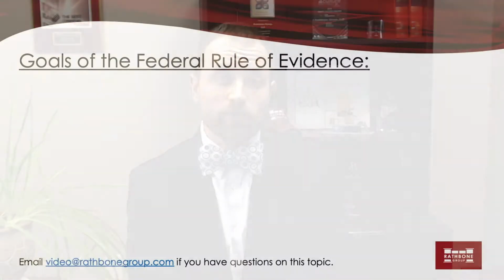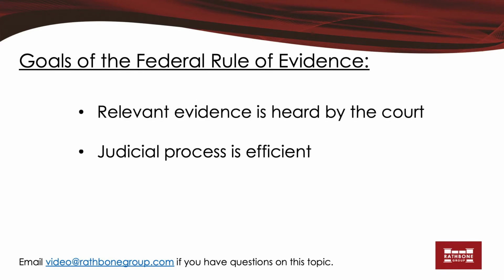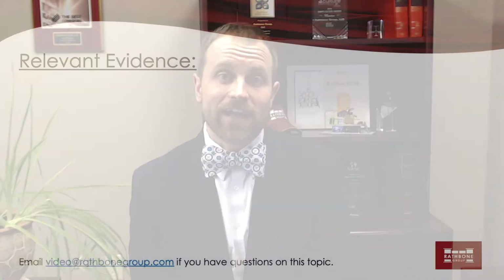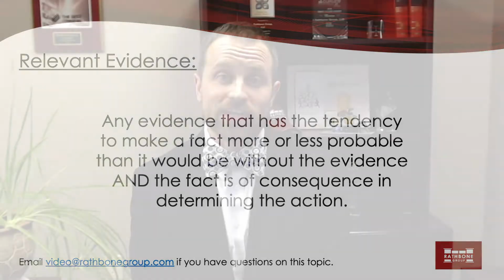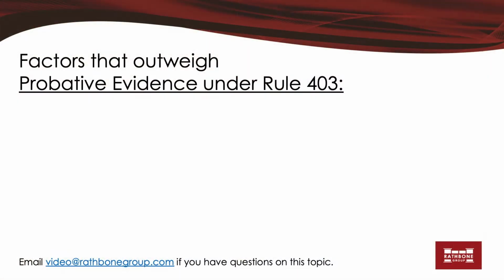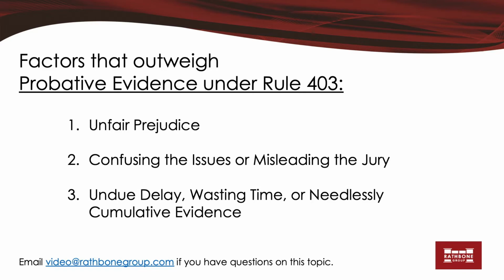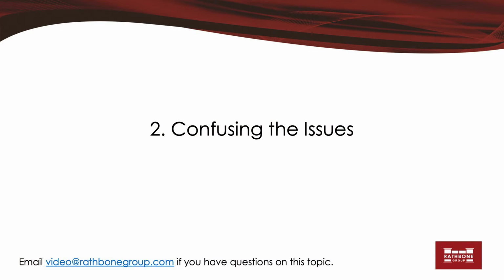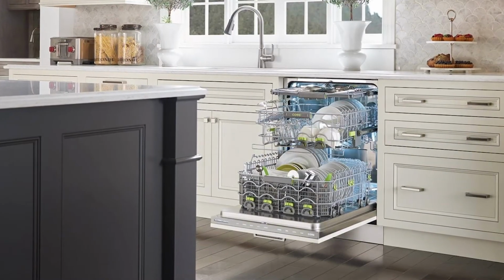Rule 401 Relevant Evidence: Weighing Probative Value Against Possible Prejudice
This episode of On Subrogation discusses Federal Rule of Evidence 401 and the definition of “relevant evidence.”  The video discusses what is considered relevant evidence under the Rule as well as types of evidence that a Court may exclude in its discretion under Rule 403 when the probative value is substantially outweighed by the danger of unfair prejudice, confusing the issues, misleading the jury, undue delay, wasting time, or needlessly presenting cumulative evidence.

If you would like to learn more about relevant evidence and Rule 401 as it applies to the subrogation process, please read our companion article covering the subject